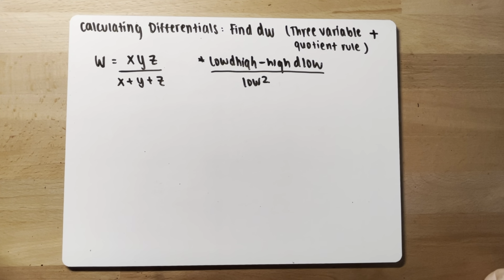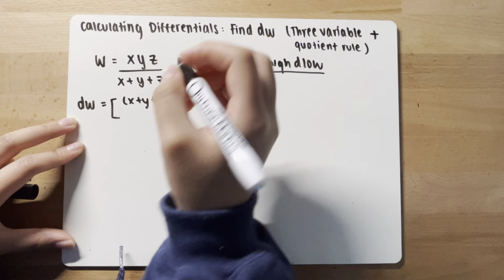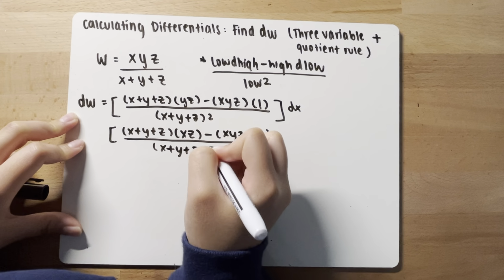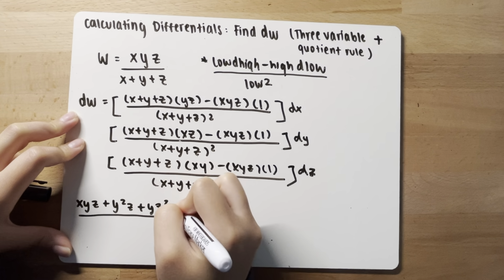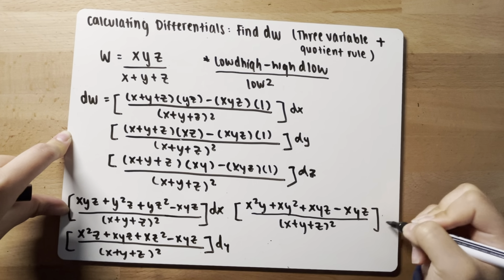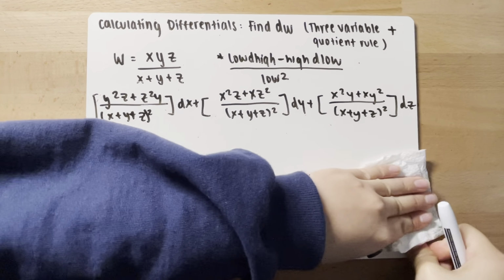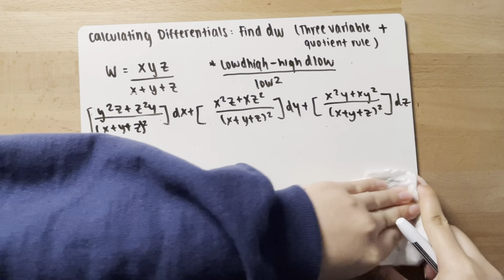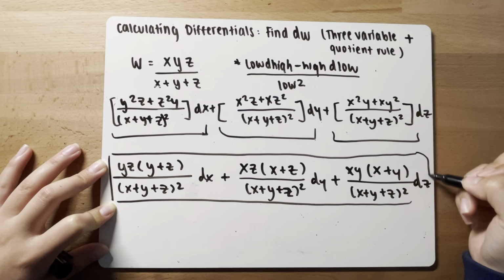Calc 3 Ch.14 Calculating Differentials | Three Variables + Quotient Rule | Find dw